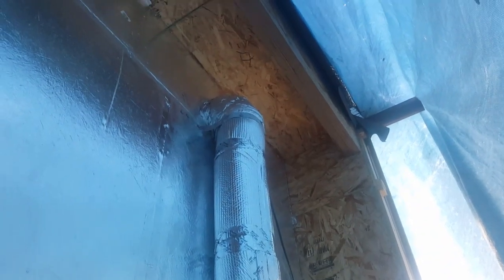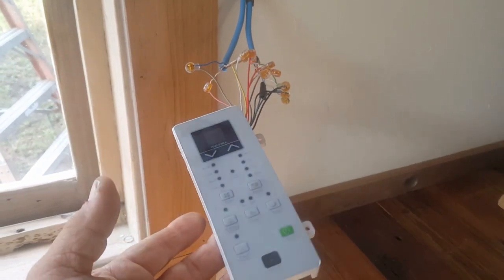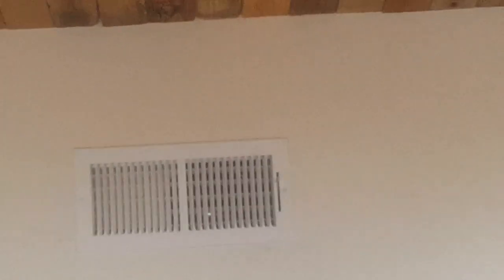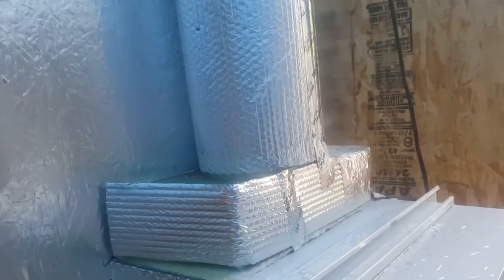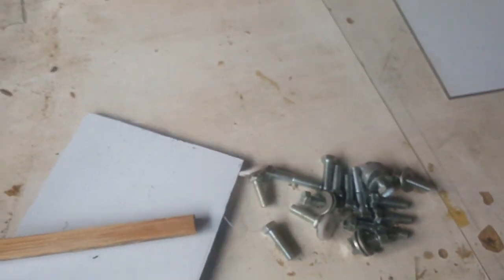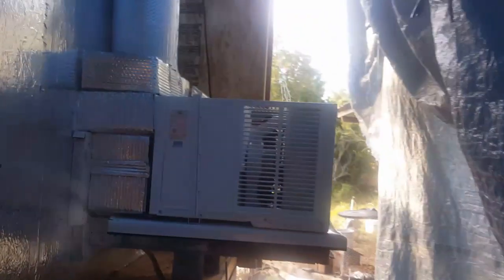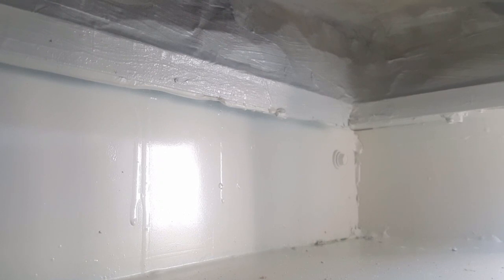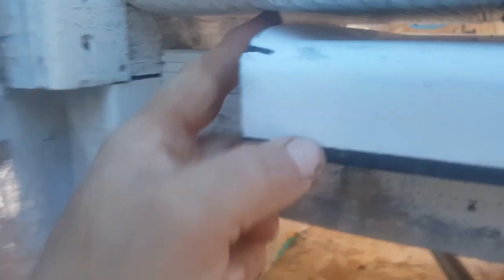?Best Houses Built Tiny AC Hack in the World? / Converted Window AC to Central AC for $350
If you saw our last AC hack video, then this is the completed product. We've taken a high efficiency $275 window unit and converted it into a central AC unit for about a total of $350 complete. We believe that every AC unit needs to be cleaned twice a year, for optimal health and unit efficiency. Professional cleaning can be $300 - $400, and Mini Splits are power washed in your home above all your expensive stuff! This seems like a no brainer to us .  Follow along as we show you what we did. If you would like a more detailed version say so in the comment section below.

Houses Built Tiny